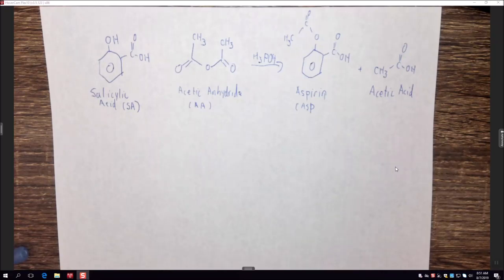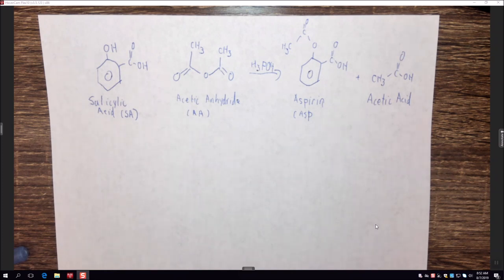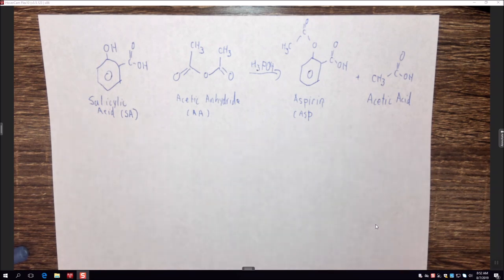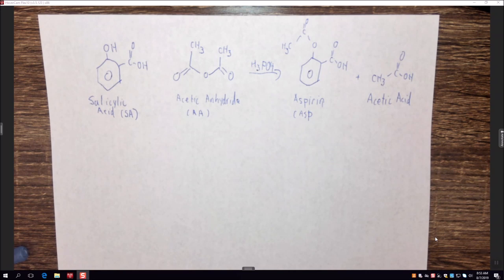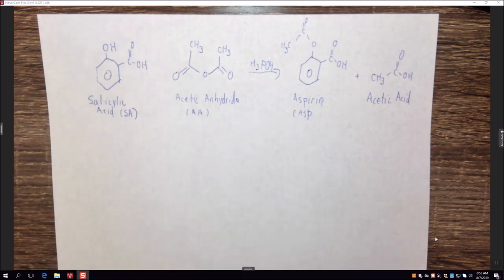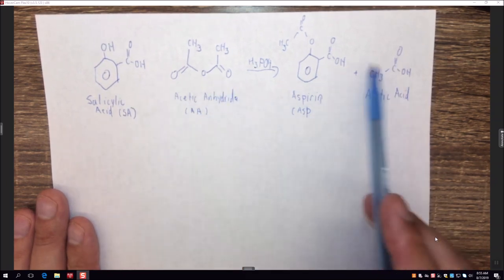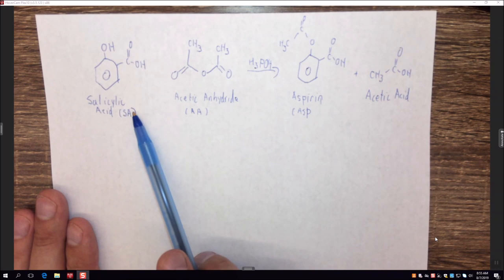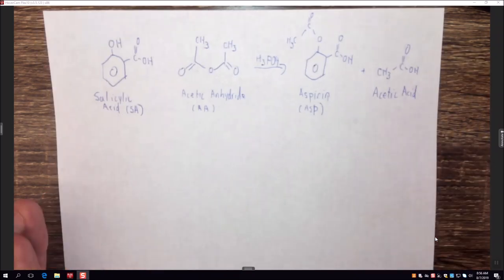Experiment 17 Pre Lab Lecture